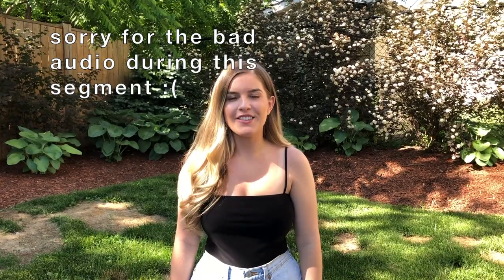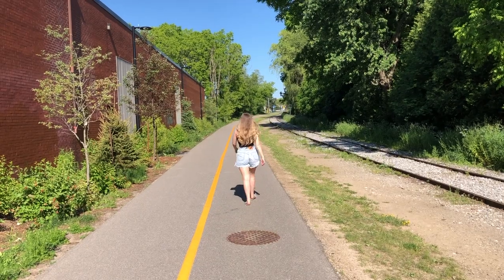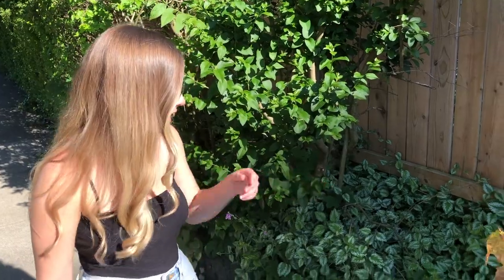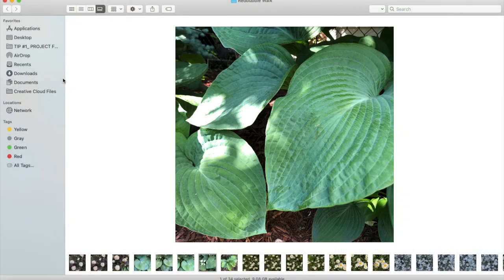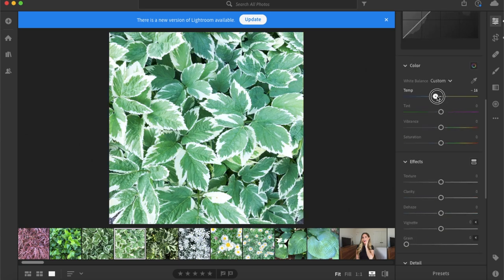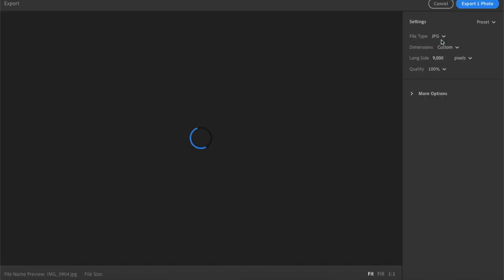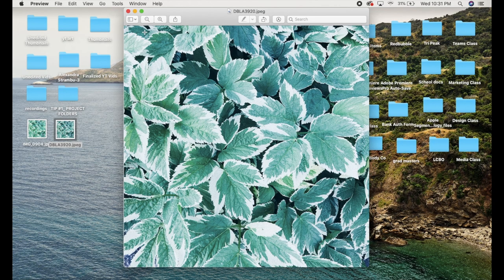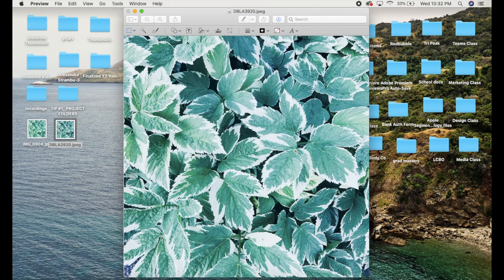How to Take and Edit Photos for Redbubble that ACTUALLY Sell (Step by Step Tutorial)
I'm so excited to share how I take and edit my photos for Redbubble and other print sites (like Society6 & Teepublic) in this video today! I decided to explore my own neighbourhood to see if I could take any Redbubble worthy photos and I was pleasantly surprised with my results! I've never actually gone around my own city to find Redbubble content so this also opened my eyes that there's great content all around us. I'll be sharing my complete process from how I found the imagery in the photo, editing the photo (on two different apps) and resizing the image so it fits all Redbubble products perfectly. I hope you guys see that it really doesn't matter where you live, you really can turn anything into a Redbubble worthy photo!  This video was so much fun to film so I hope you guys enjoy it as much as I enjoyed making it :)

My Camera Gear:
-Camera (for Youtube Videos and Photography)
-SD Card